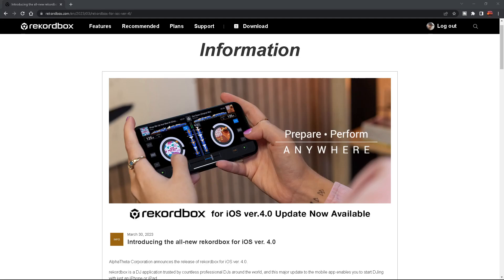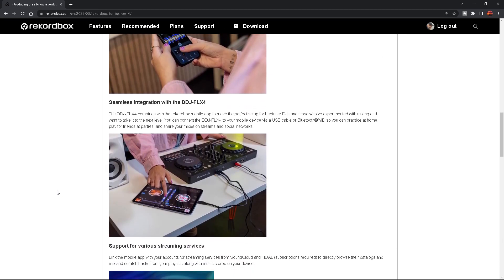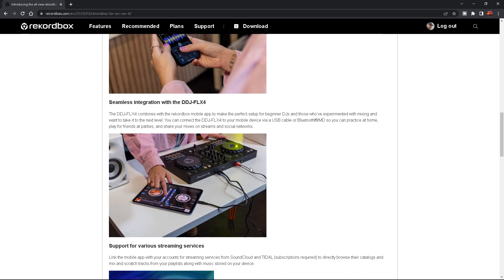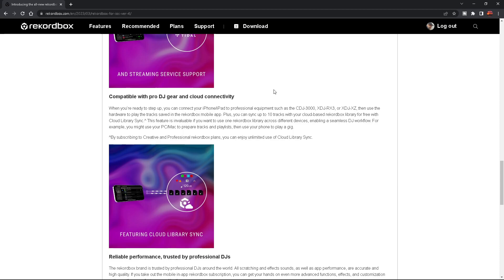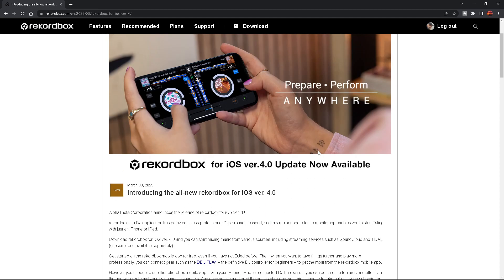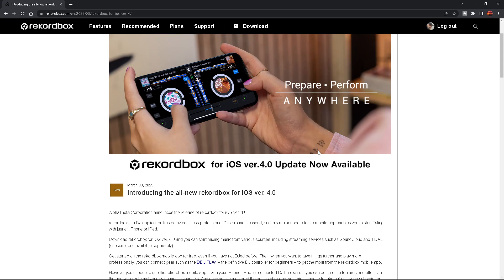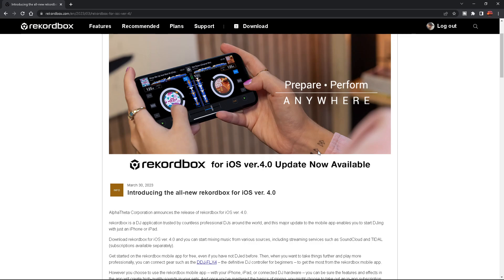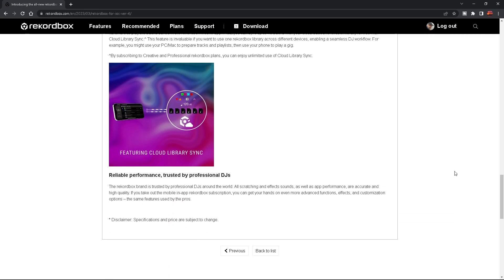Rekordbox 4.0 for IOS. Why?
in this video I'm giving my 2 cents about the new Rekordbox app for IOS.